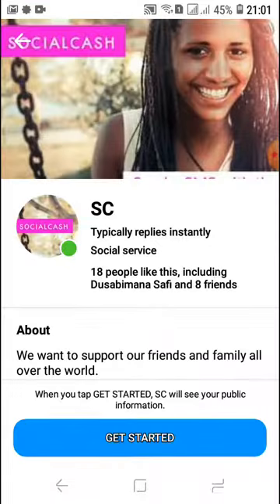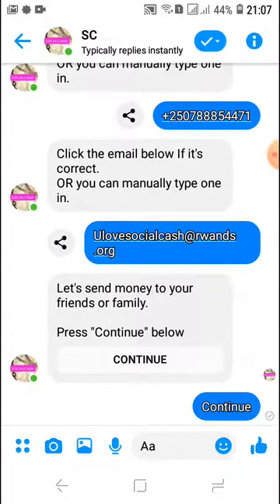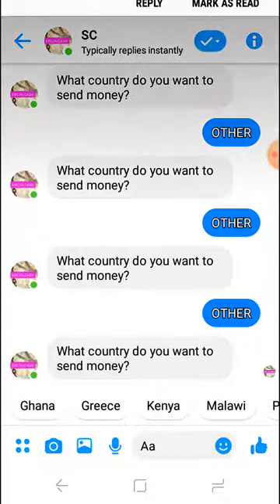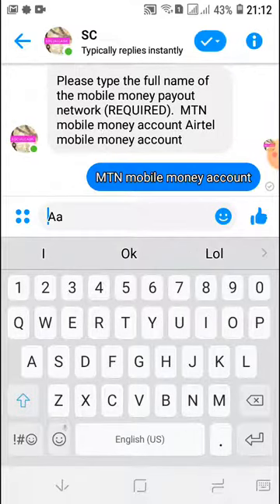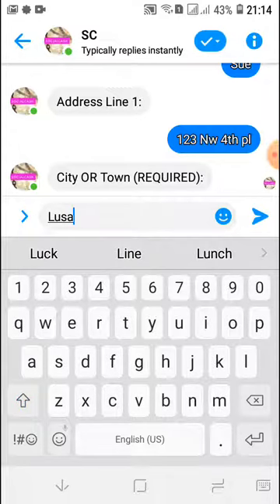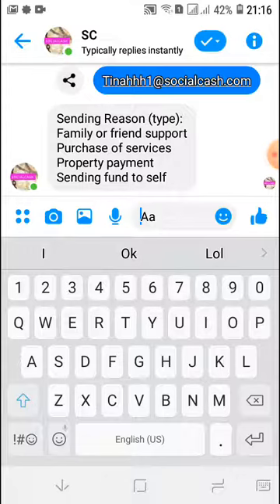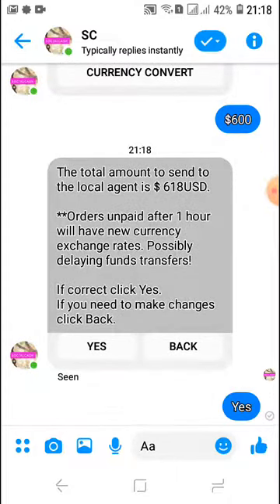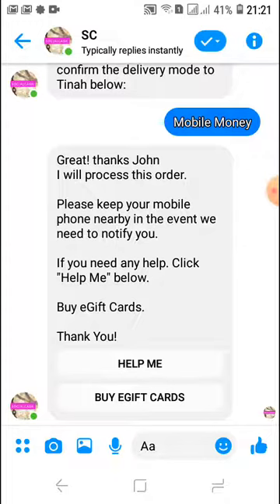Socialcash Explainer Vid. Using mobile money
Socialcash Explainer Vid. Using Cash pickup

2 views

1

0

Save

Report

Social Cash

How to use Socialcash for cash pickups! SocialCash Inc.